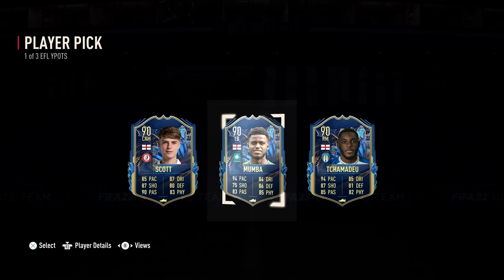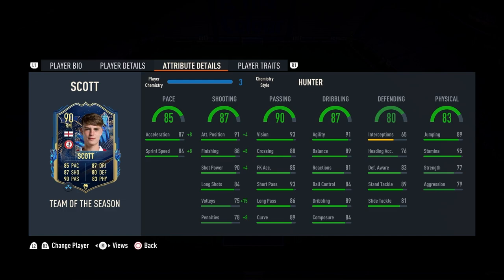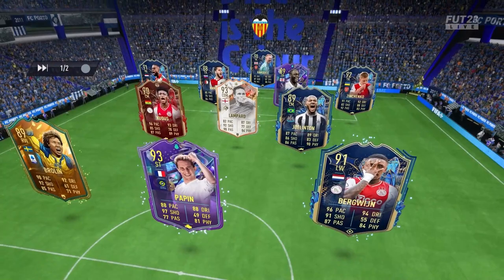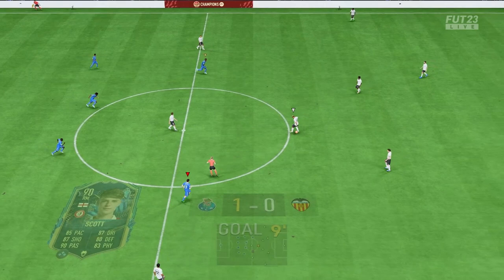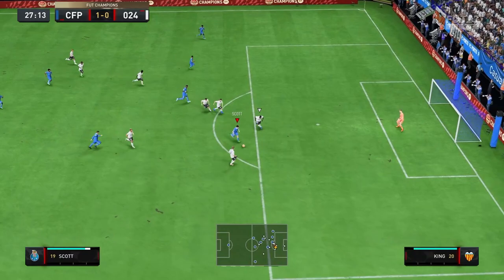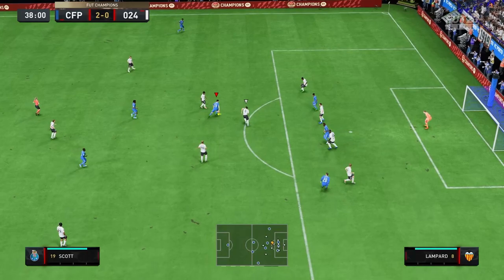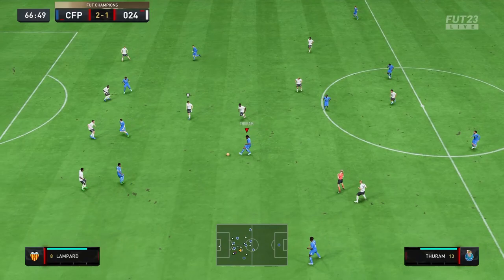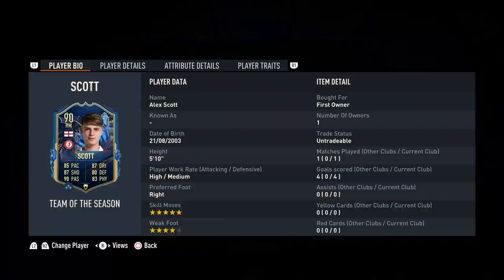I made the RIGHT CHOICE !!! TOTS 90 Alex Scott Player Review on Fifa 23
Fifa 23
Fut 23
Fifa 23 Meta tactics
Fifa 23 Tactics Reviews
Fifa 23 Drafts
Fifa 23 Rivals Rewards
Fifa 23 Rivals
FIfa 23 Fut Champs
Fifa 23 Fut Champs Rewards
Fifa 23 Draft
Fifa 23 Fut Draft
Fifa 23 Draft Challenge
Fifa 23 Player reviews
Fifa 23 Meta